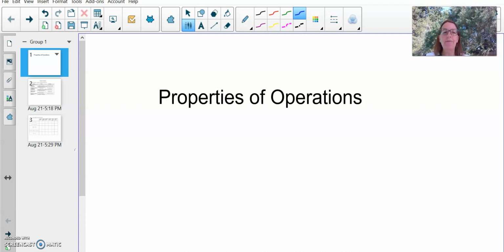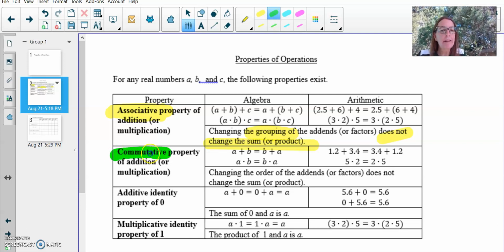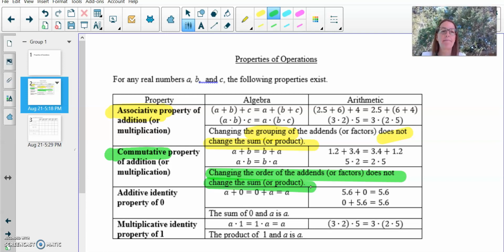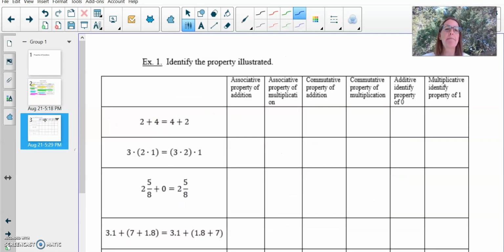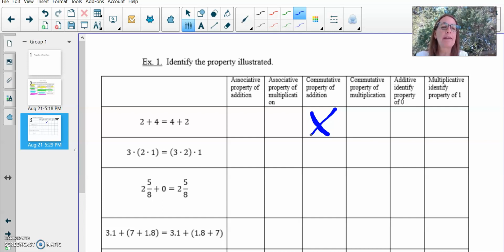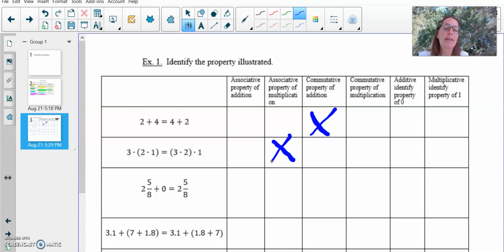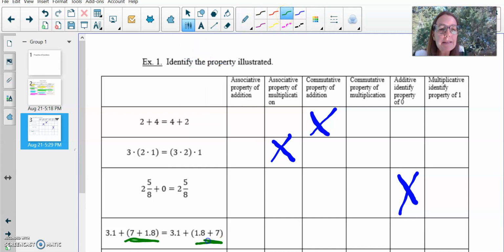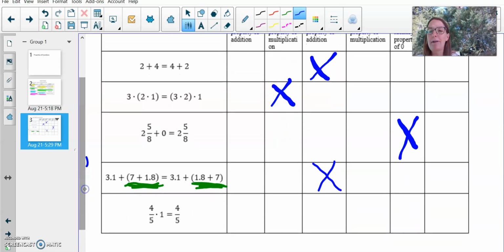1 positive numbers day 9 properties of operations